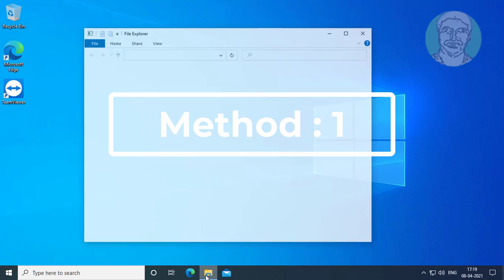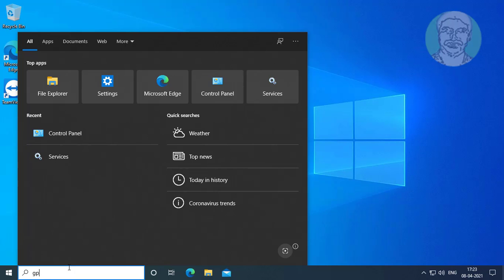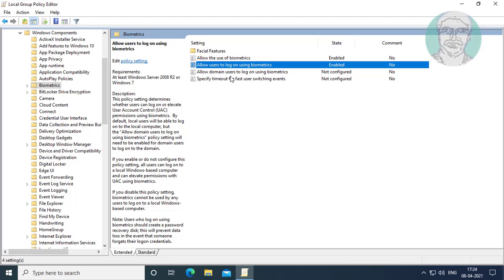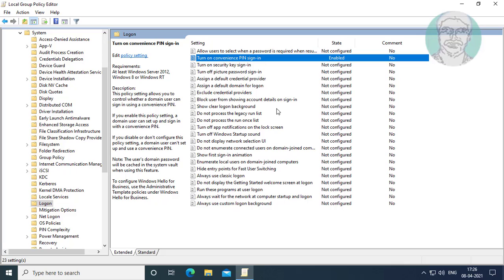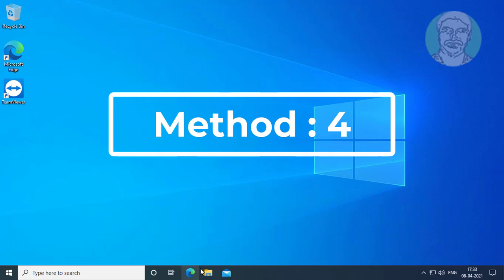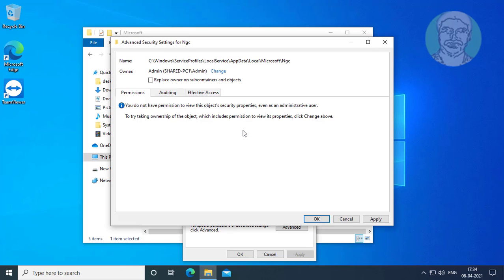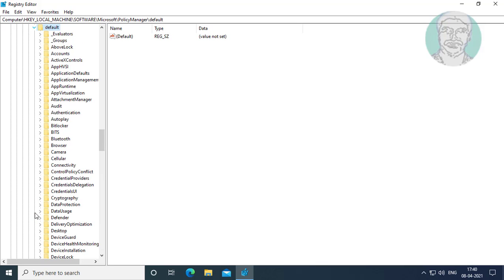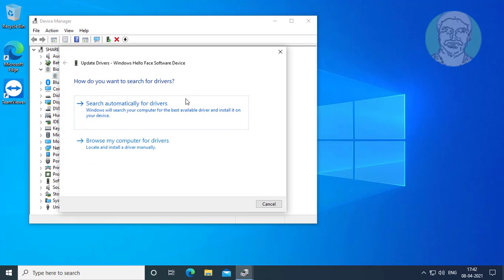Fix Windows Hello Fingerprint This option is Currently Unavailable Something Went Wrong Try Again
This Tutorial Helps to Fix Windows Hello Fingerprint This option is Currently Unavailable  Something Went Wrong Try Again